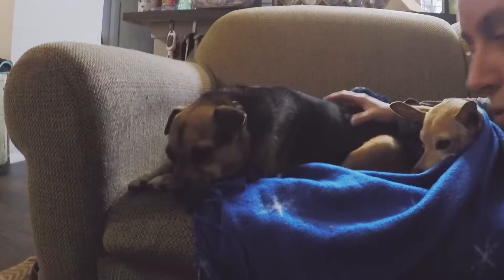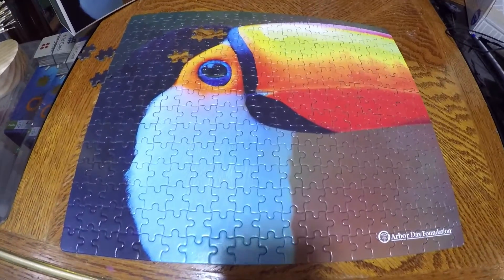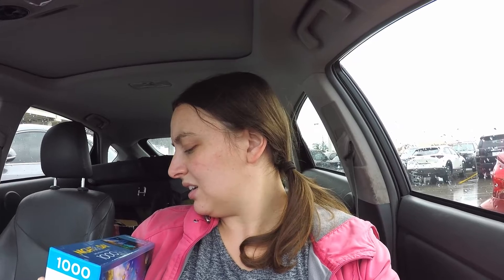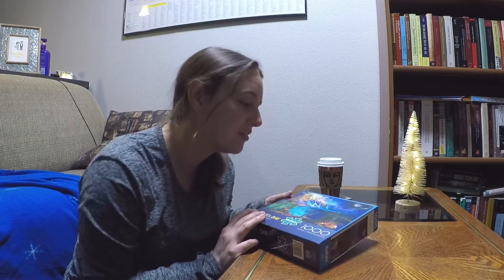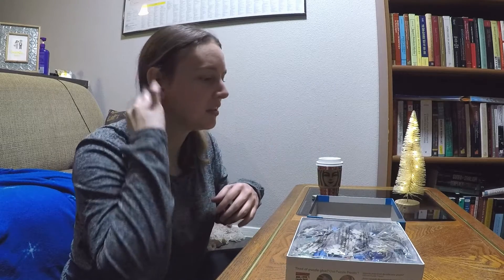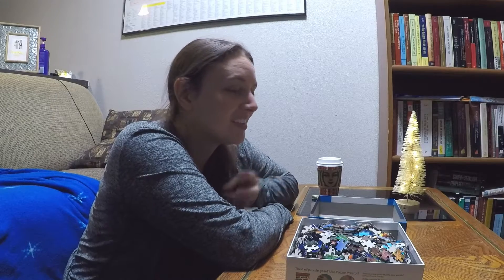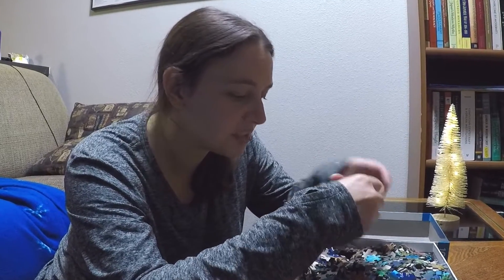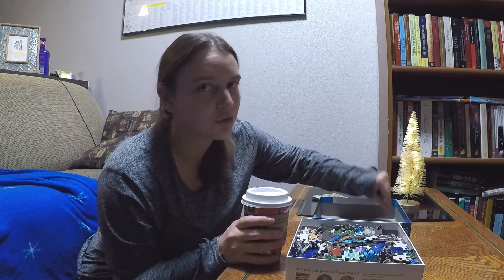VLOGMAS DAY 9-- CHATTING MY NINE FAVORITE OUTDOOR YOUTUBERS 2021 + SHOPPING + PUZZLING!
I go shopping for another puzzle and talk about my current favorite Youtubers (outdoors-related)! I visit the Starbucks in the Target to get a little pick-me-up and I get supervised by the best (dogs, Telo and Jaro). Come join me for the fun!

Chapters:
0:00 Puppers help me finish puzzle
2:00 Shopping + coffee time!
4:04 Hiking Youtubers
5:10 Climbing Youtubers
6:25 Trail Running Youtubers